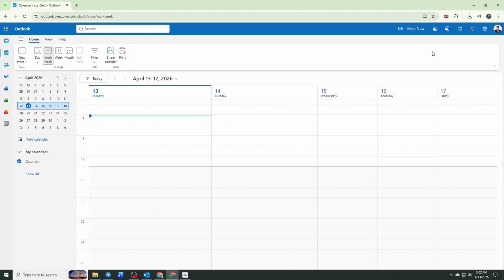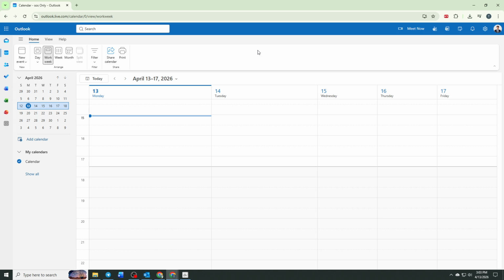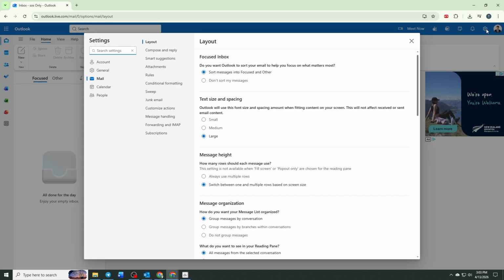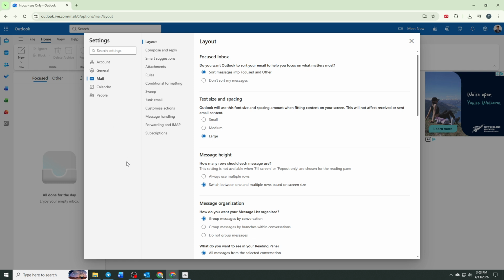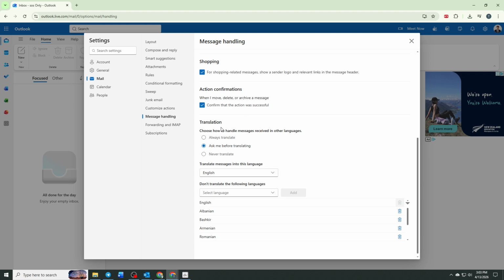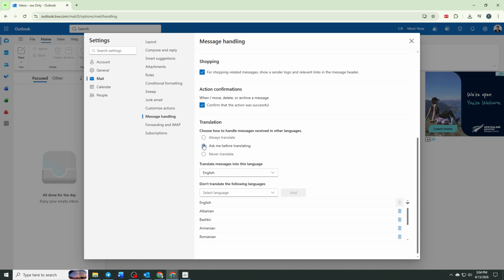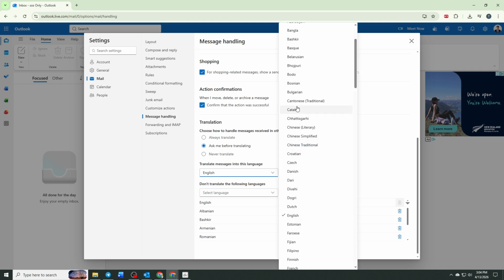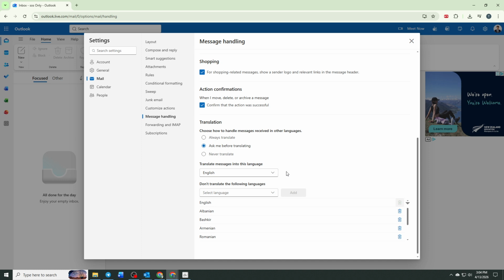How To Setup Language Translation In The New Microsoft Outlook [2026 Guide]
In this video, we explore the step-by-step process of setting up language translation in the new Microsoft Outlook. Whether you're communicating with international clients or collaborating with colleagues around the globe, this guide will help you navigate the latest features of Outlook to facilitate seamless communication.

You'll learn how to enable translation tools, customize settings, and make the most of Outlook's capabilities to break language barriers.